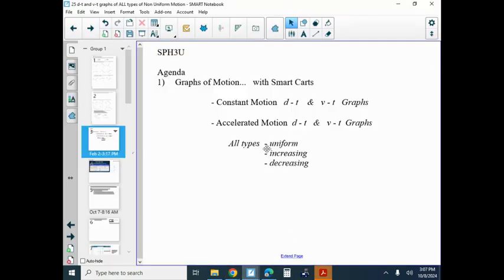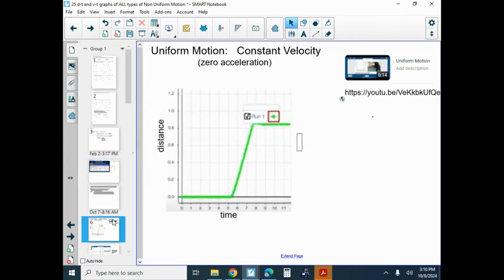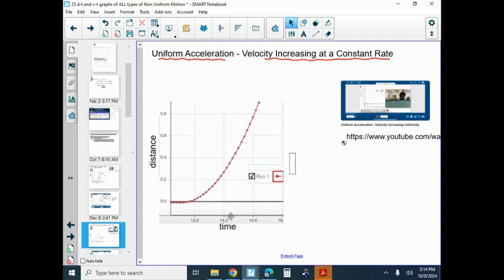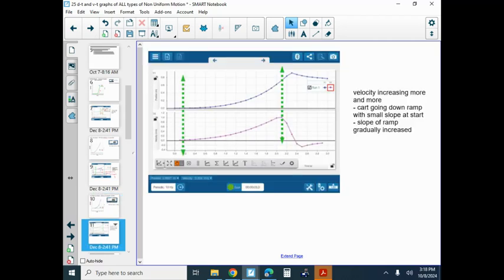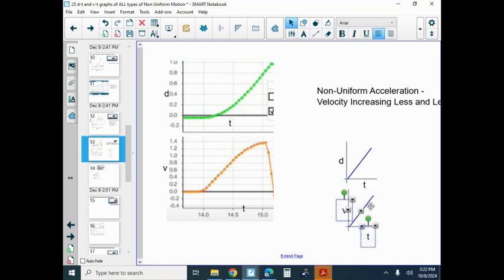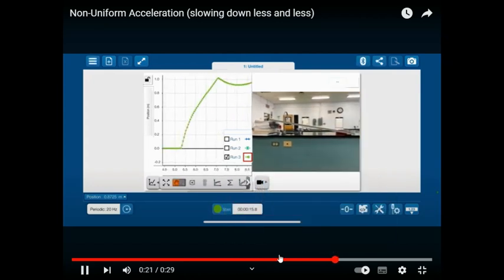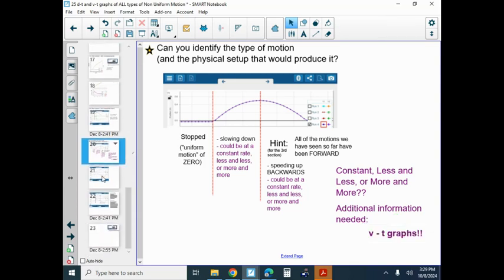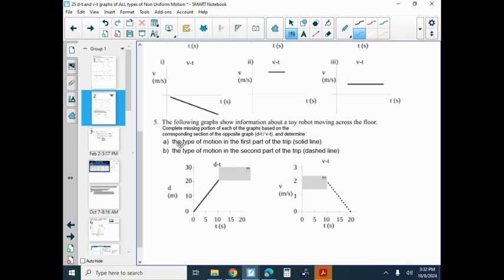25 d t and v t graphs of ALL types of Non Uniform Motion